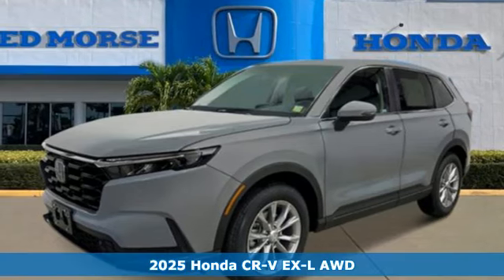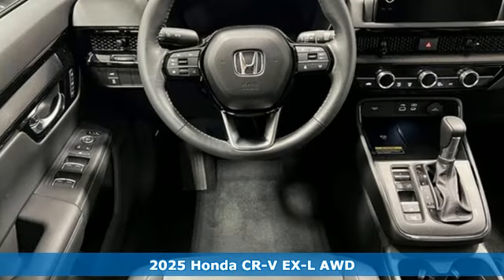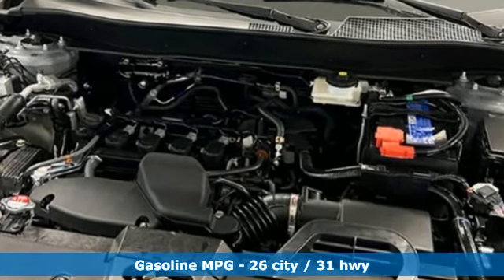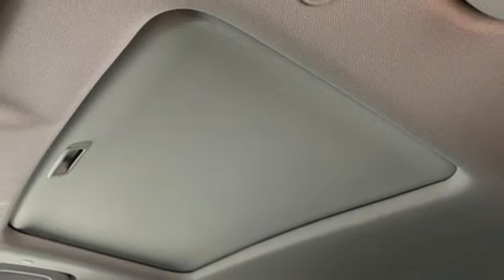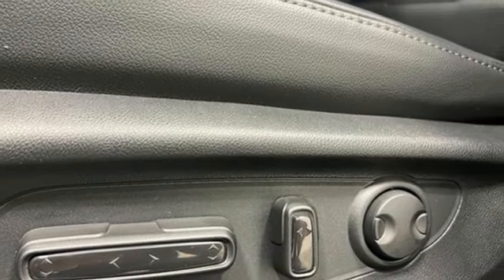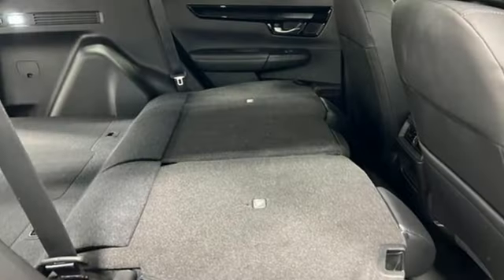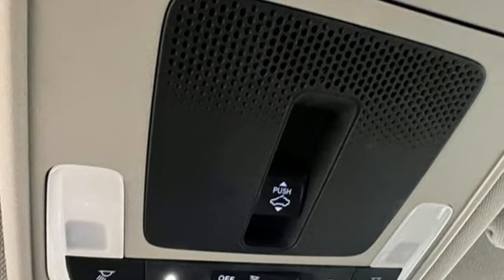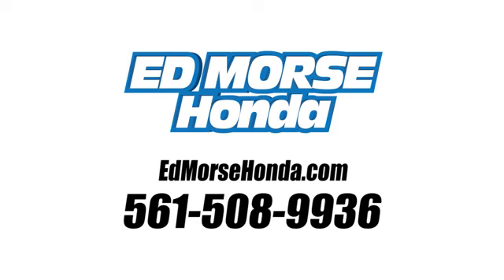New 2025 Honda CR-V West Palm Beach Juno, FL SE006923 - SOLD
Year: 2025
Make: Honda
Model: CR-V
Trim: EX-L AWD
Transmission: CVT
Color: Sparkle Silver Metallic
Interior: Black
Stock #: SE006923
VIN: 7FARS4H76SE006923
sparkle silver metallic 2025 Honda CR-V EX-L 1.5L I4 DOHC 16V CVT AWD 26/31 City/Highway MPG AWD. AWD, 4-Wheel Disc Brakes, 8 Speakers, ABS brakes, Adaptive Cruise Control: Adaptive Cruise Control (ACC) with Low-Speed Follow, Air Conditioning, Alloy wheels, AM/FM radio: SiriusXM, Auto High-beam Headlights, Auto-dimming Rear-View mirror, Automatic temperature control, Blind Spot Information (BSI) System warning, Brake assist, Bumpers: body-color, Compass, Delay-off headlights, Driver door bin, Driver vanity mirror, Dual front impact airbags, Dual front side impact airbags, Electronic Stability Control, Exterior Parking Camera Rear, Four wheel independent suspension, Front anti-roll bar, Front Bucket Seats, Front Center Armrest, Front dual zone A/C, Front reading lights, Fully automatic headlights, Heated door mirrors, Heated Front Bucket Seats, Heated front seats, Illuminated entry, Knee airbag, Leather Seat Trim, Leather Shift Knob, Leather steering wheel, Low tire pressure warning, Memory seat, Occupant sensing airbag, Outside temperature display, Overhead airbag, Overhead console, Panic alarm, Passenger door bin, Passenger vanity mirror, Power door mirrors, Power driver seat, Power Liftgate, Power moonroof, Power passenger seat, Power steering, Power windows, Radio data system, Radio: 320-Watt AM/FM/HD/SiriusXM Audio System, Rear anti-roll bar, Rear reading lights, Rear seat center armrest, Rear side impact airbag, Rear window defroster, Rear window wiper, Remote keyless entry, Security system, Speed control, Speed-sensing steering, Speed-Sensitive Wipers, Split folding rear seat, Spoiler, Steering wheel mounted audio controls, Tachometer, Telescoping steering wheel, Tilt steering wheel, Traction control, Trip computer, Turn signal indicator mirrors, Variably intermittent wipers, and Wheels: 18Sparkle Silver Metallic.

Address:
3790 West Blue Heron Boulevard